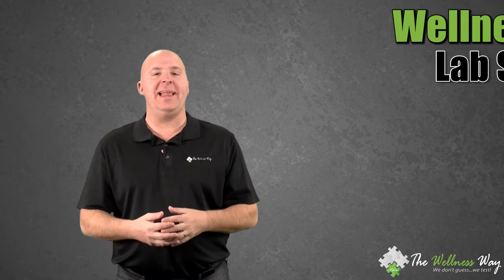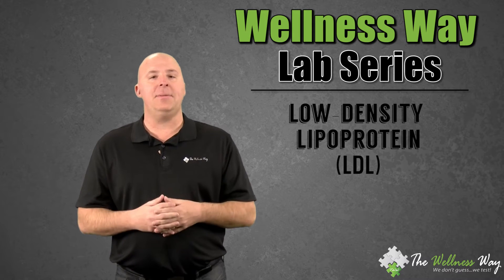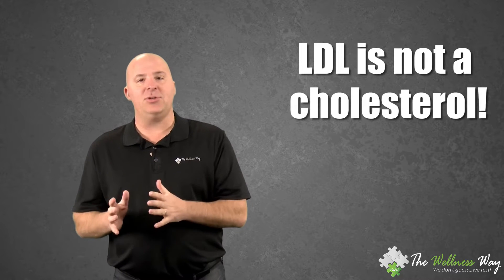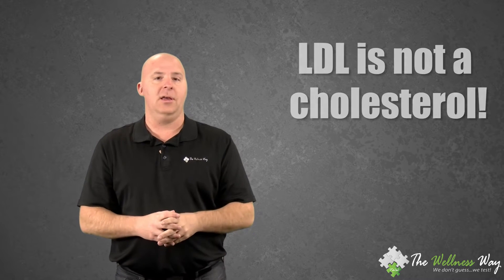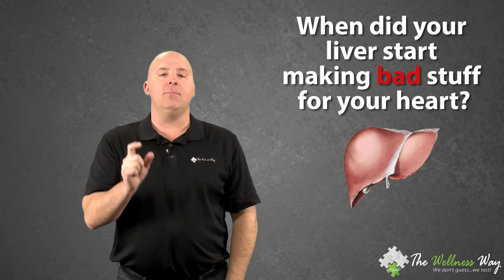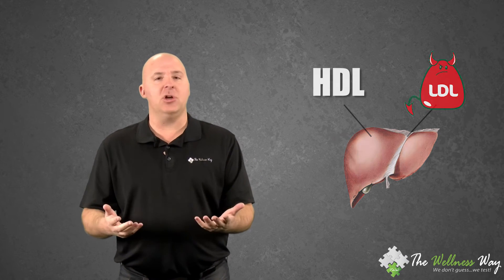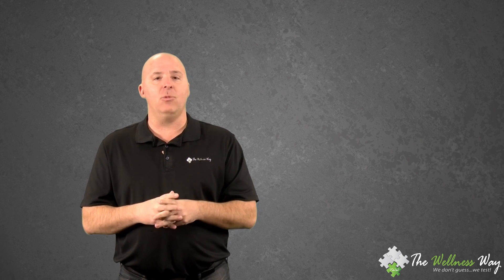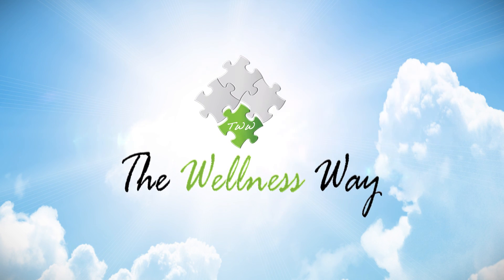LDL is NOT Cholesterol | The Wellness Way Lab Series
Wellness Way Lab Series: Low-Density Lipoprotein. LDL is most commonly referred to as a "bad" cholesterol. However, what if you were told LDL is not a cholesterol. Got your attention? Learn more by watching Dr. Patrick Flynn explain the the real meaning of LDL.

The Wellness Way approach recognizes the inherent ability of the body to heal. Our unique standard of “We Don’t Guess… We Test!” allows us to confidently empower our patients to achieve their highest potential.

By creating a network of clinics that deliver superior clinical outcomes, our goal of impacting people worldwide is being realized.

We are a family of over 50 clinics offering team members opportunities for personal growth and development, where passion and purpose come together in a positive, focused environment.